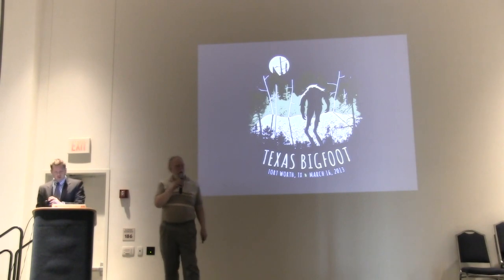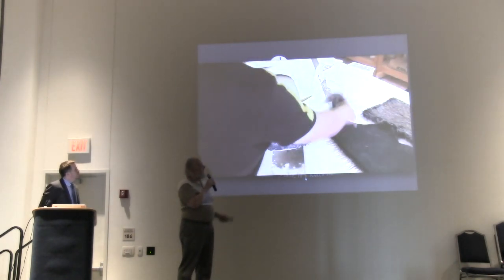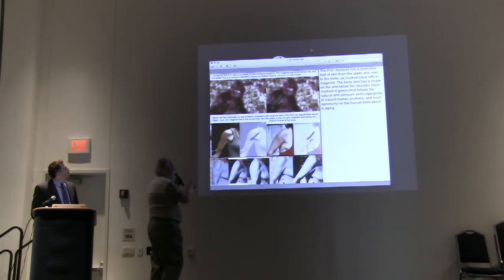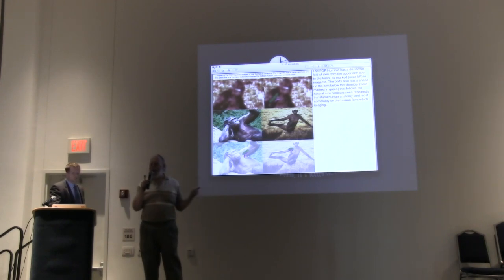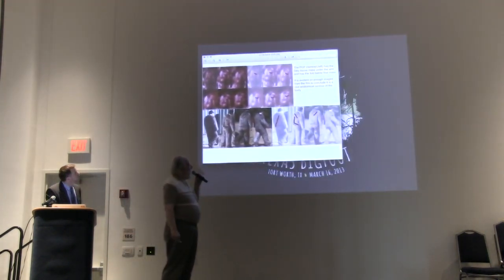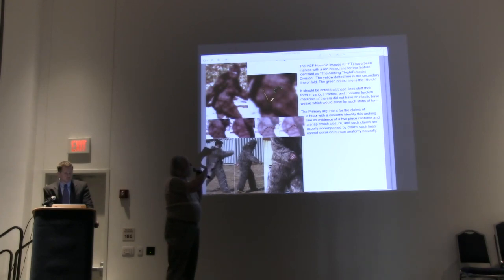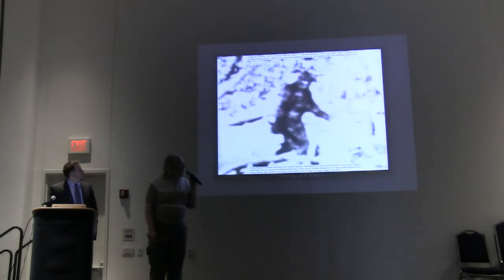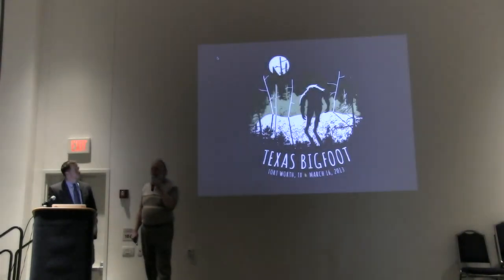2013 Bill Munns -- Texas Bigfoot Conference Presentation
"The Patterson/Gimlin Hominid: Extraordinary costume, or extraordinary reality?"
2013 Texas Bigfoot Conference